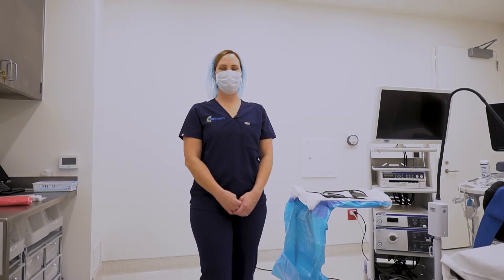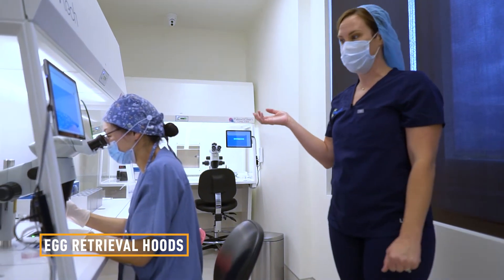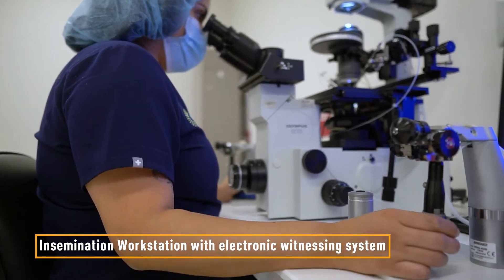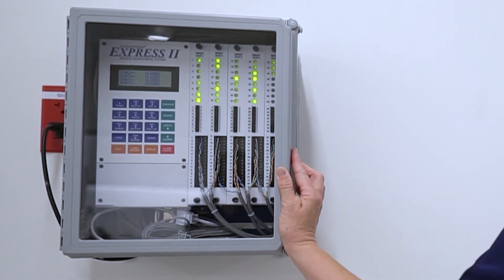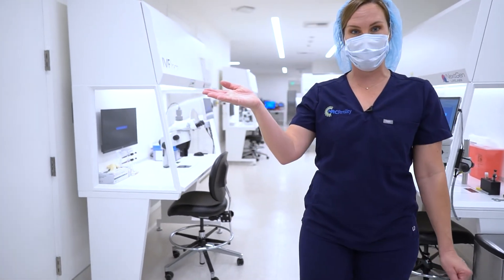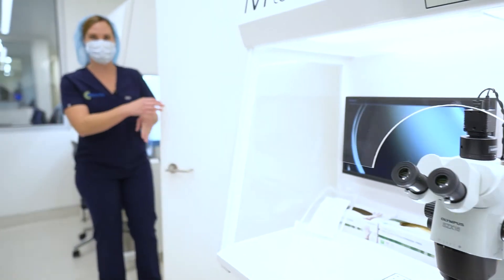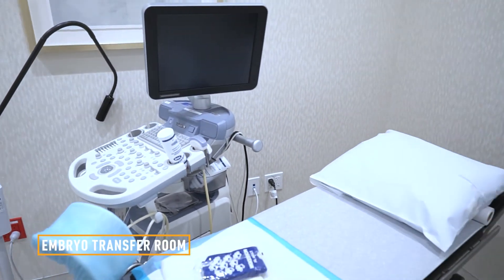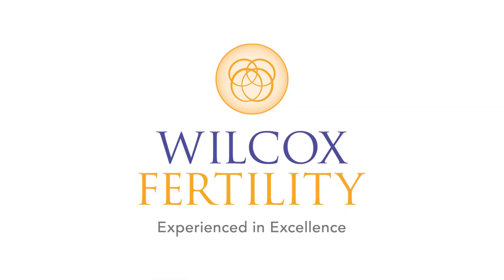Wilcox Fertility IVF Laboratory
The embryology staff at Wilcox Fertility take you behind the scenes at the IVF laboratory located in Pasadena, California.  The tour includes the egg retrieval process, the insemination process,  the incubation process,  the embryo freeze/thaw process, and the transfer of embryos.